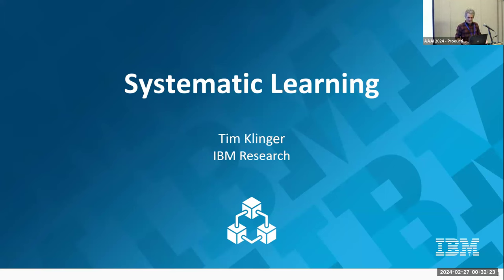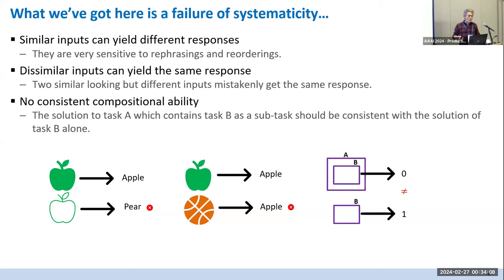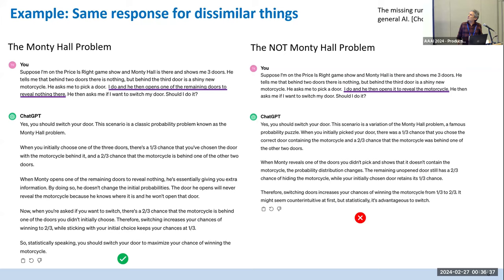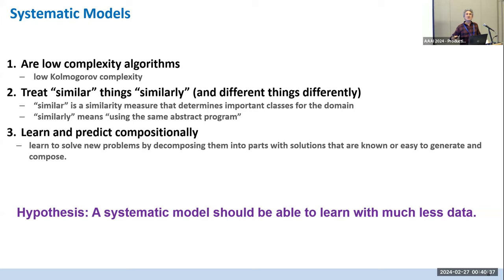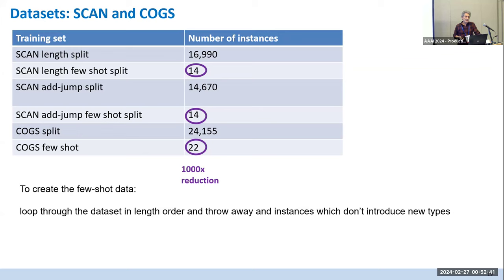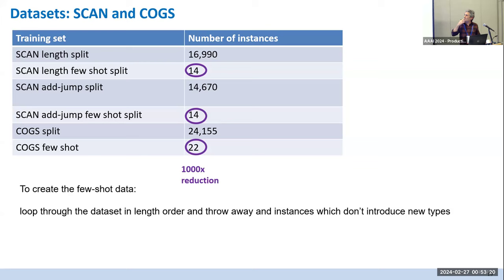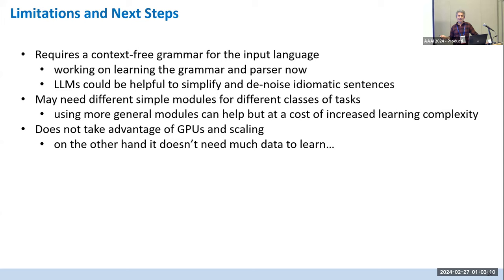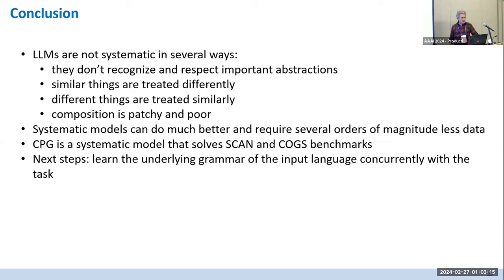"Systematic Learning" by Tim Klinger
The talk was given on 26 Feb 2024 at the NucLeaR workshop -
Neuro-Symbolic Learning and Reasoning in the Era of Large Language Models @ AAAI 2024

Workshop organizers:
Pranava Madhyastha, Alexander Gray, Elham Barezi, Abulhair Saparov, Asim Munawar

Speaker's Bio:
Tim is a senior research staff member at IBM Research working on neuro-symbolic learning and reasoning. His focus is on compositionality and modularity in neural networks.